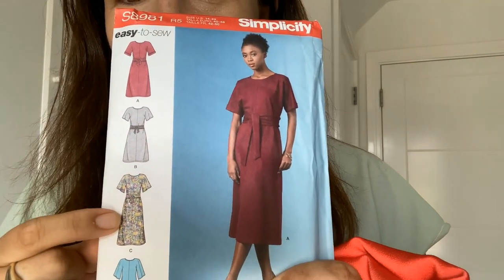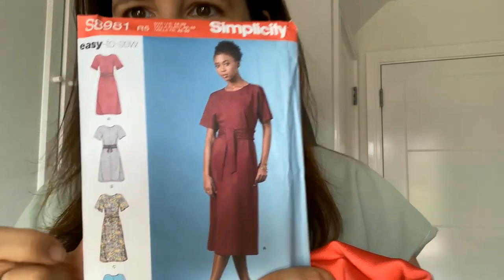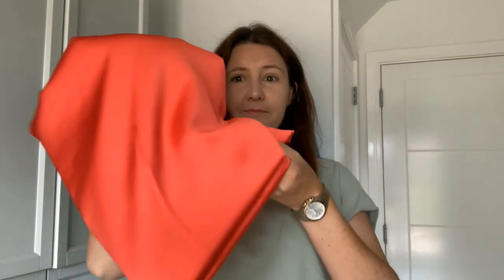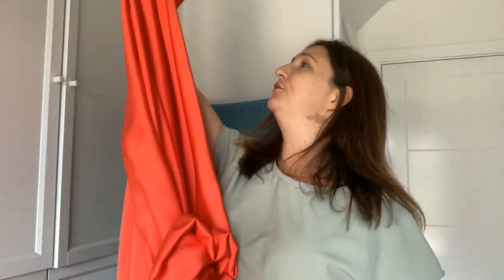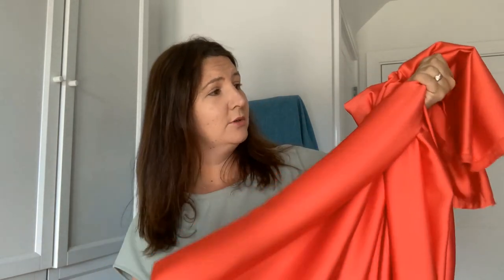Epic Sewing Fail - When Sewing A Dress Goes Horribly Wrong (nearly ruined my Mums birthday party)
I can’t believe that after all that effort into finding the sewing pattern, spending ages looking for the right fabric, hours spent at the sewing machine! All for nothing. Betty (the dress mannequin) ruined it (ok maybe it was me) by making me cut too much off. UGH!

Anyway, I hope you enjoyed seeing my pasty pins, you’re welcome. We had a fantastic time at my Mums party and it was so lovely to be able to see ACTUAL people!

Big hugs,
Phili